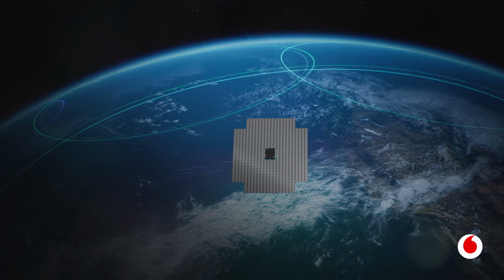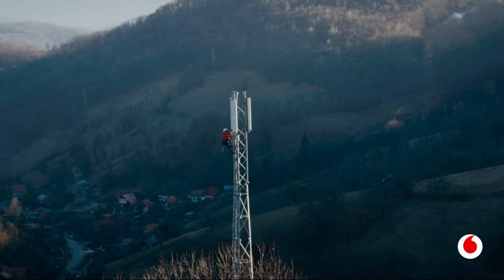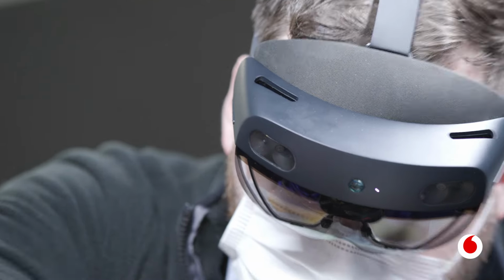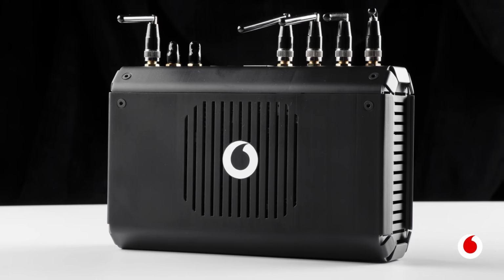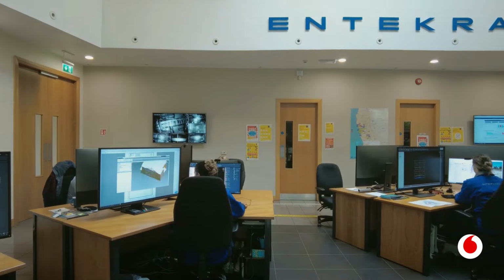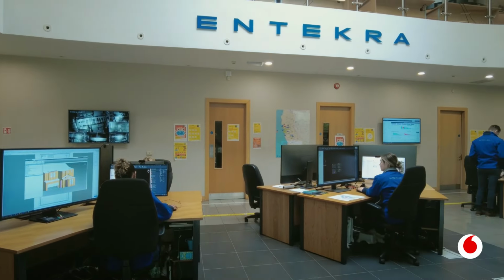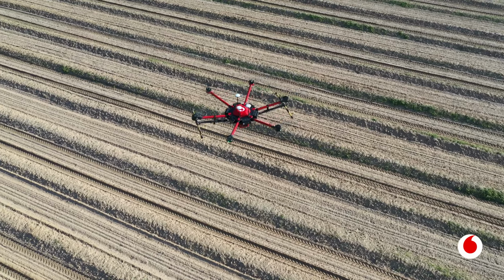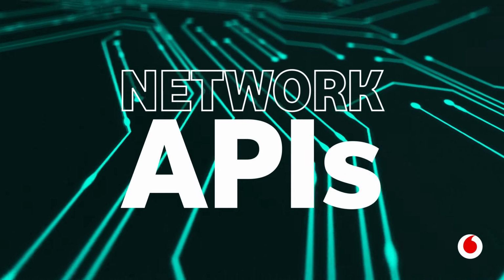What to expect at MWC 2024 | Teaser of Vodafone's 5G and Network Technology 📶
From Mobile Private Networks (MPN) to Raspberry Pi, our Director of Network Architecture, Santiago Tenorio, takes a look at the 5G and network technology we'll be showcasing at Mobile World Congress in Barcelona.

Chapters:
0:00 Introduction to Vodafone at MWC24
1:07 5G and 5G Standalone
3:53 Network APIs